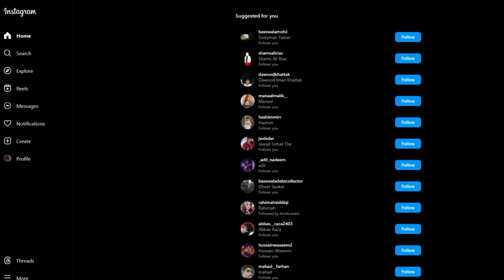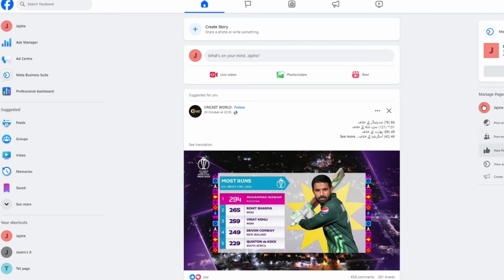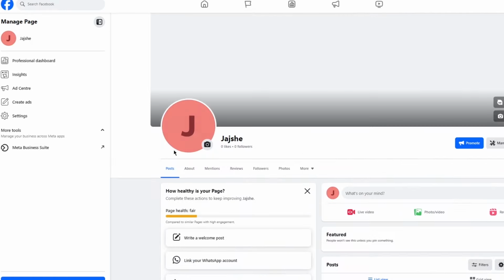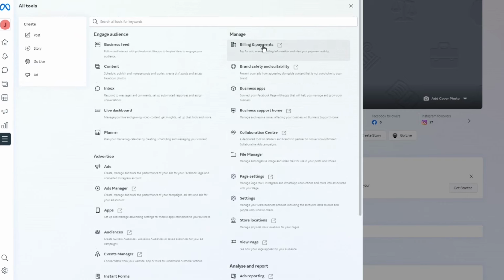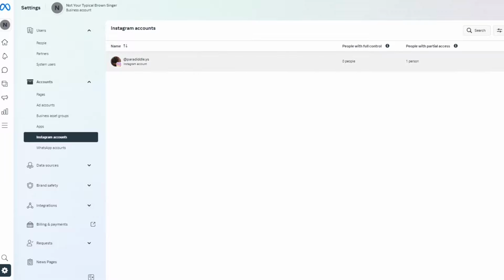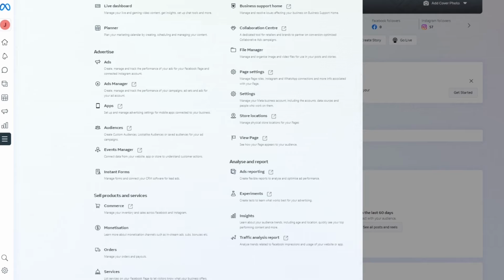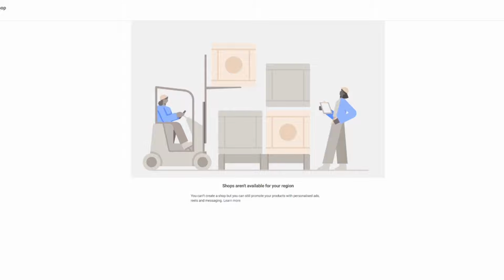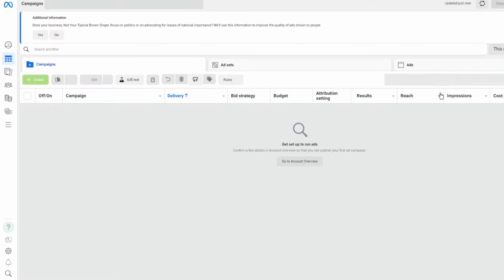How To Set Up Instagram Shop (2026) Full Guide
Setting up an Instagram Shop is a great way to showcase your products and reach a wider audience. To begin, make sure your Instagram account is set up as a business profile and linked to a Facebook page. Next, go to your Instagram settings and select "Business" then "Shopping." From there, you can connect your account to a product catalog on Facebook or create one directly on Instagram.

Once your account is approved for shopping, you can start tagging products in your posts and stories. It's important to have clear and visually appealing product photos to attract potential customers. Additionally, regularly monitoring and updating your shop will help you stay organized and provide a seamless shopping experience for your customers.